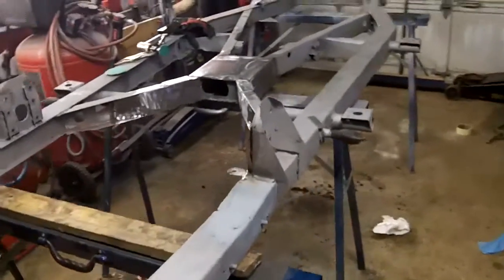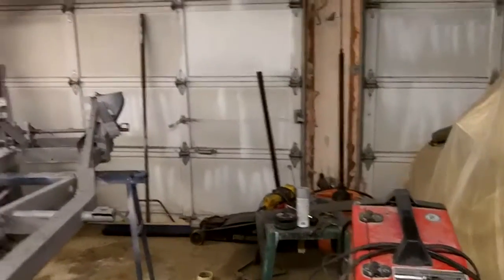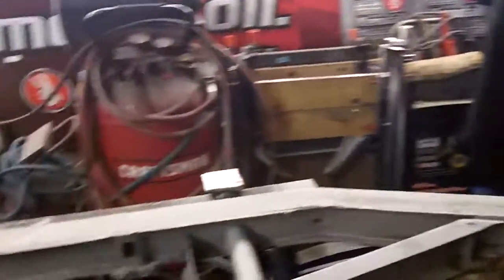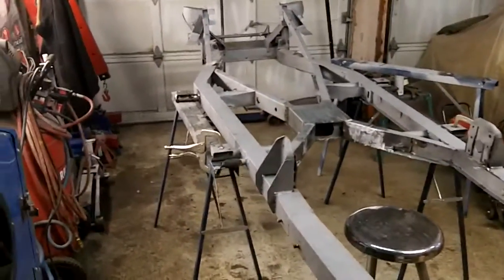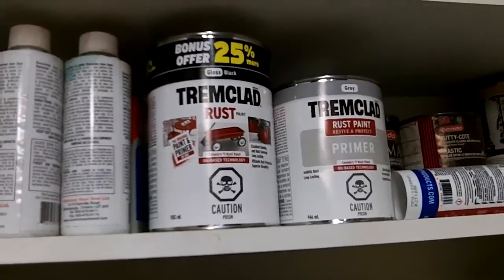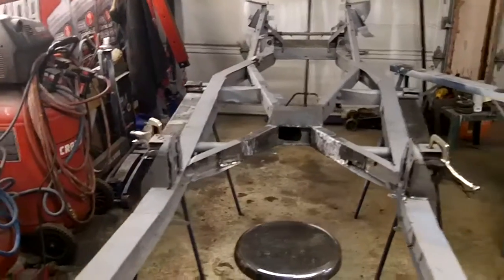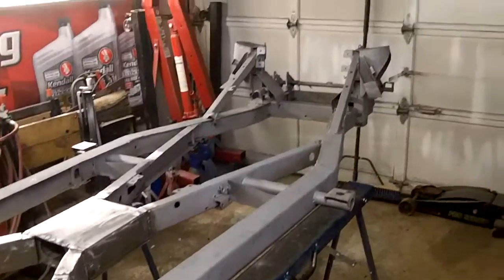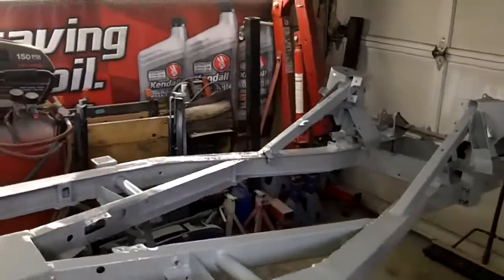1959 Triumph TR3A Restoration, Chassis, Part 11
Primer done!  Looking better.